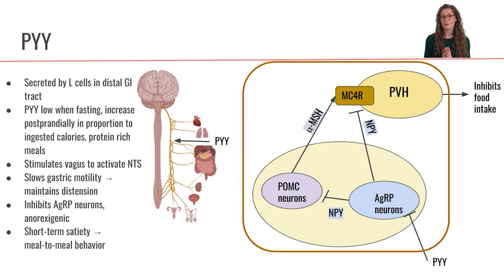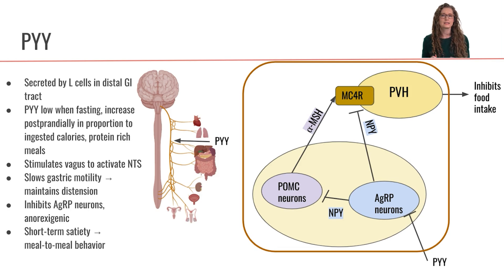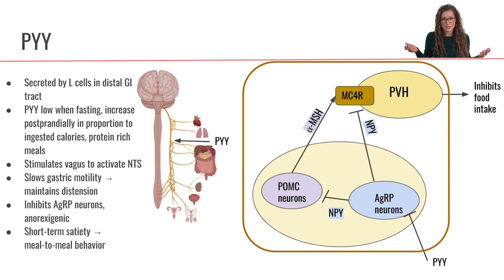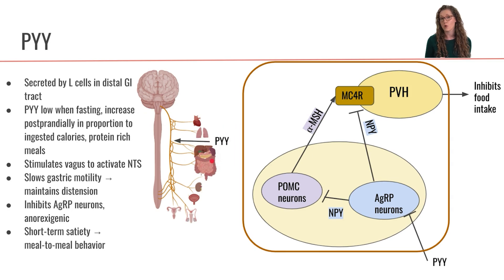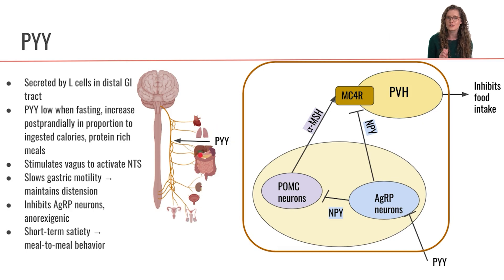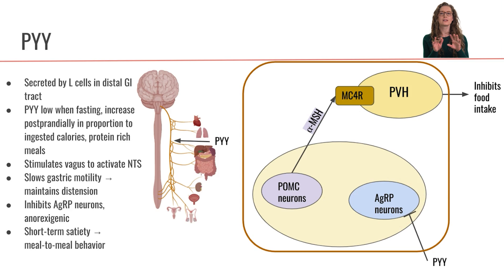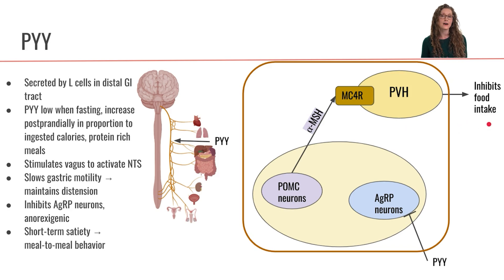PYY is a Satiety Hormone | Part 7 Neurobiology of Food Intake | Macronutrients Lecture 43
PYY is secreted by intestinal cells when digesting food to stimulate the vagus nerve and inhibit AgRP neurons in the hypothalamus to induce satiety.

References
Klockars, A. et al. Hypothalamic Integration of the Endocrine Signaling Related to Food Intake. Curr. Topics Behav. Neurosci. (2019) 43:239-270

PYY is a hormone secreted by L cells in the distal GI tract. It is secreted when digesting food in proportion to calories consumed. Protein intake additionally stimulates PYY secretion. PYY activates the vagus nerve to stimulate the nucleus tractus solitarius of the hindbrain to induce satiety. PYY also slows gastric motility which keeps the GI tract stretched and distended for longer - this stretch stimulates mechanoreceptors on the vagus as a further level of stimulation of the NTS to further induce satiety. Additionally, PYY acts at the level of the hypothalamus. PYY inhibits the orexigenic AgRP neurons in the arcuate nucleus. This inhibition of AgRP removes the inhibition on the paraventricular hypothalamus which in turn is activated to induced satiety. PYY is an anorexigenic, satiety-inducing hormone.